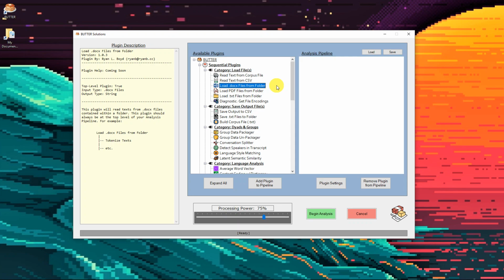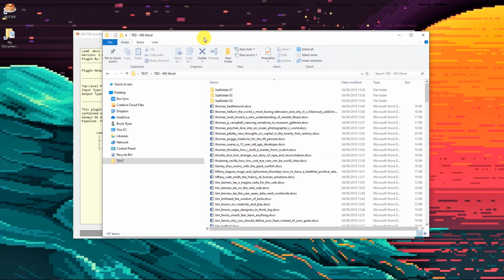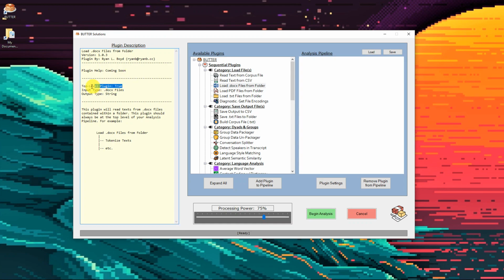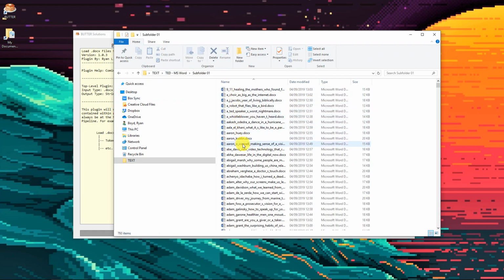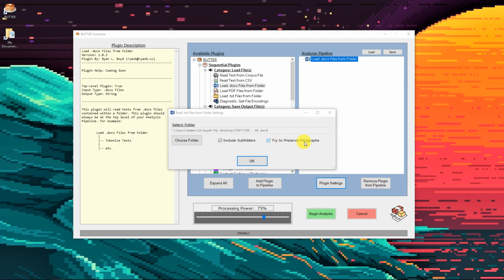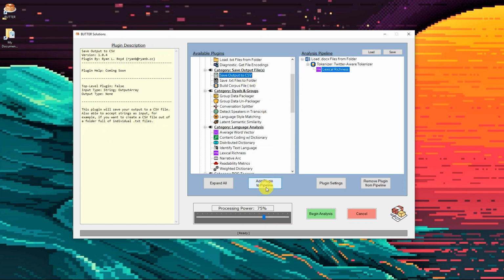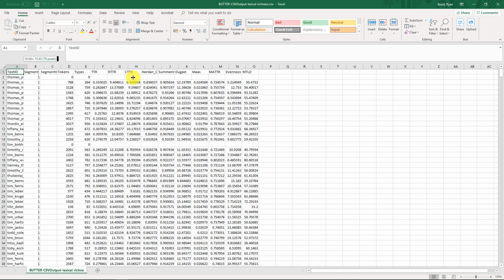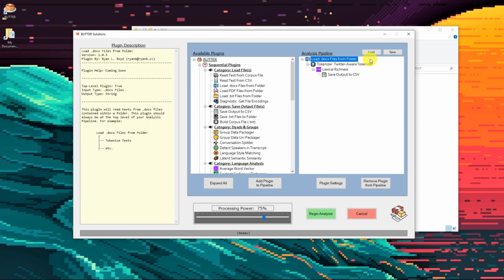BUTTER Tutorial: Load .docx Files from Folder